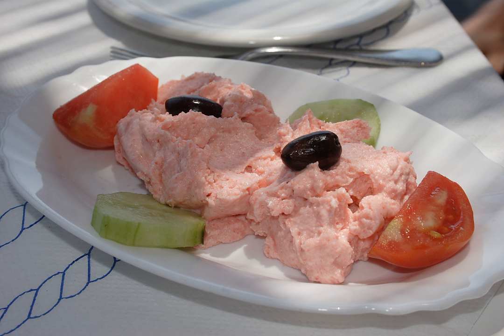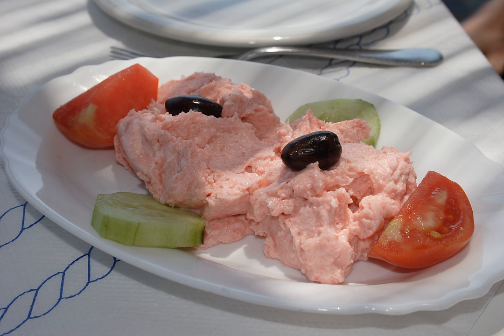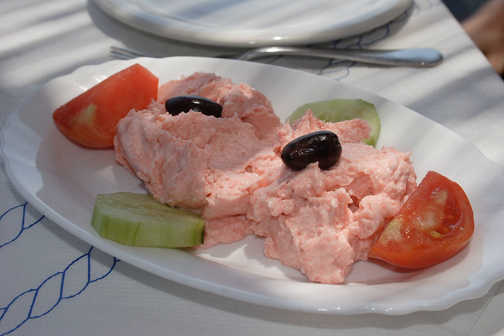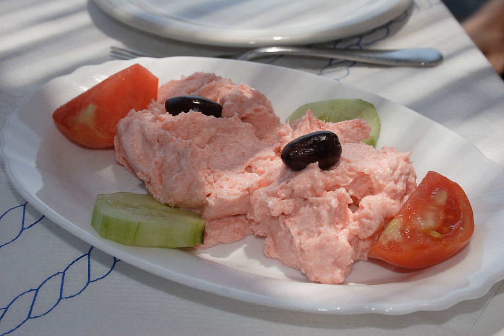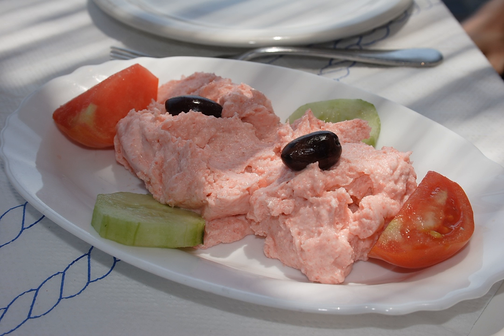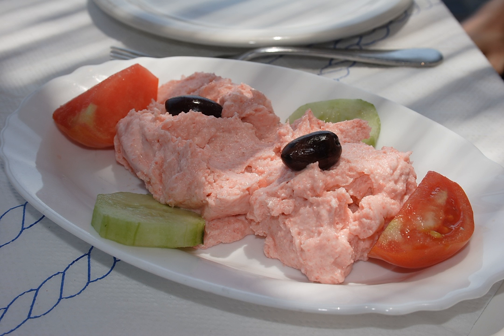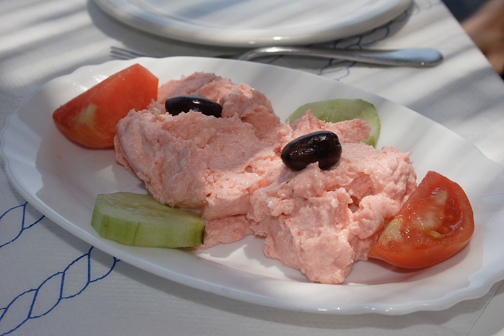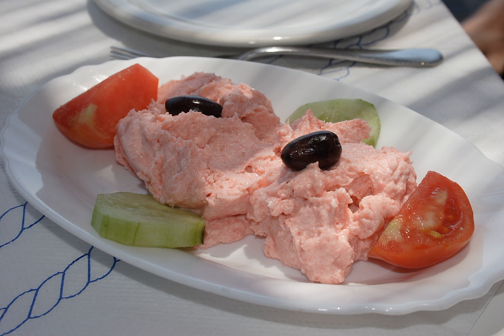Taramasalata | Wikipedia audio article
This is an audio version of the Wikipedia Article:
Taramasalata

SUMMARY
Taramasalata or taramosalata (Greek: ταραμοσαλάτα, from taramas, from Turkish: tarama 'fish roe' and salata, from Italian: insalata "salad") is a Greek meze made from tarama, the salted and cured roe of the cod, carp, or grey mullet (bottarga) mixed with olive oil, lemon juice, and a starchy base of bread or potatoes, or sometimes almonds. Variants may include garlic, spring onions, or peppers, or vinegar instead of lemon juice. While not traditionally Greek, smoked, rather than cured, cod's roe is more widely available in some places, and often used. Bottarga is usually much more expensive than cod's roe.Traditionally the dish is made with a pestle and mortar, giving a slightly grainy texture, but commercial taramasalata is commonly blended to a very smooth paste.Taramasalata is usually eaten as a meze, a dip for bread or raw vegetables. The colour can vary from creamy beige to pink, depending on the type of roe and colourings used. Most taramasalata sold commercially is dyed pink, but high quality taramasalata is always beige in colour.In Greece, taramasalata is associated with Clean Monday (Καθαρά Δευτέρα, Kathará Deftéra), the first day of Great Lent.